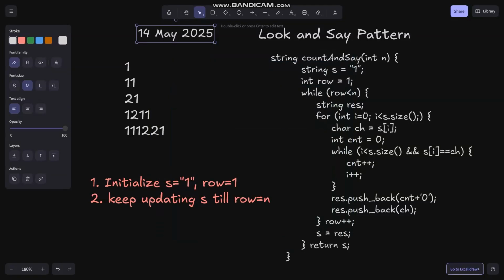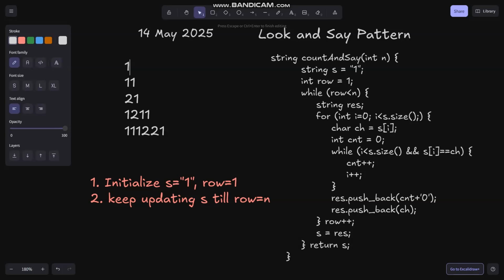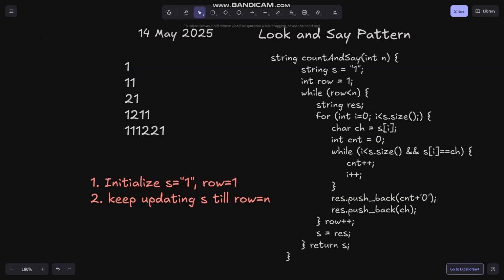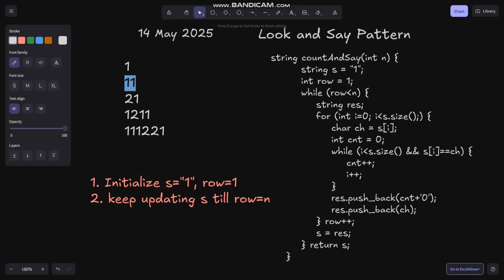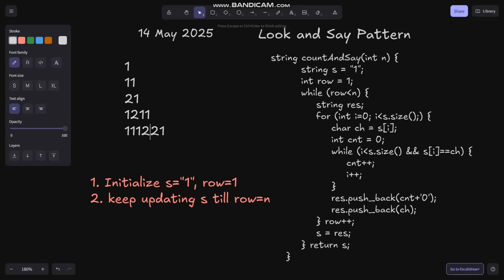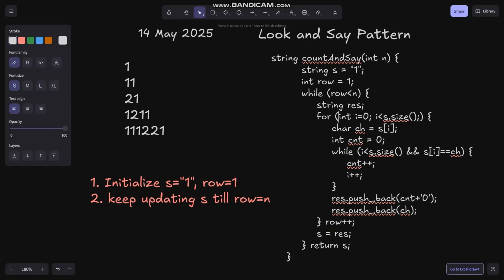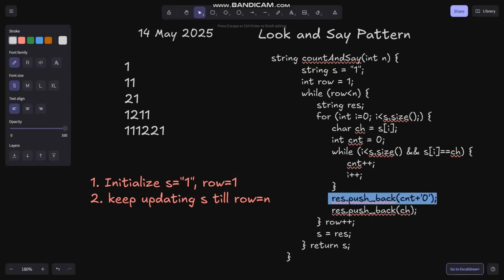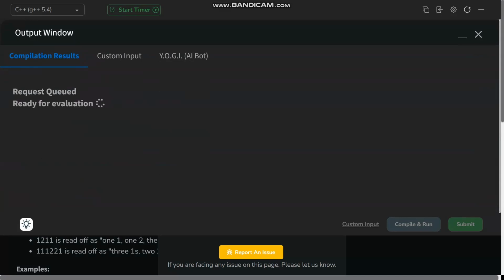GFG POTD | 14 May 2025 | Look and Say Pattern | Brute Force